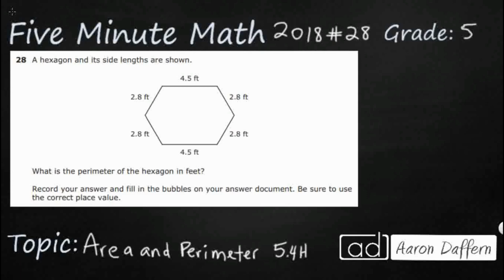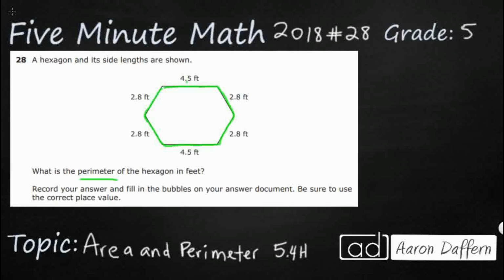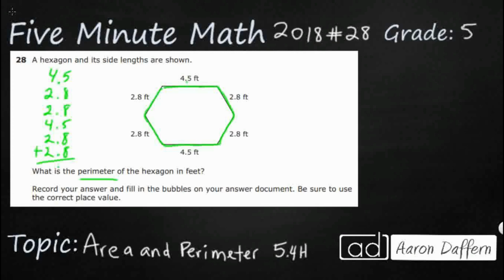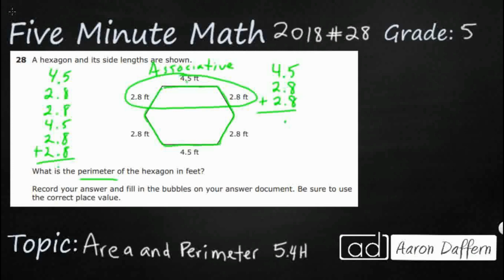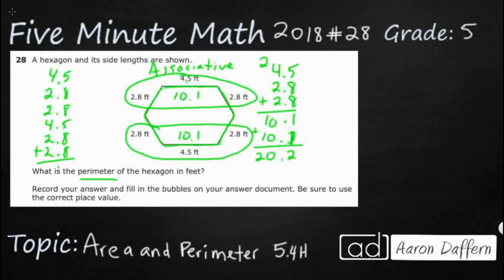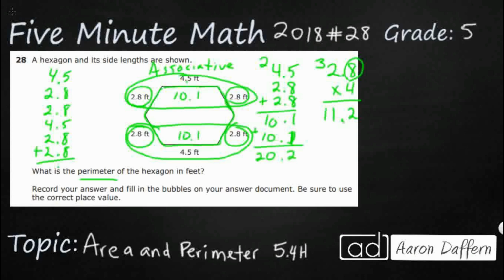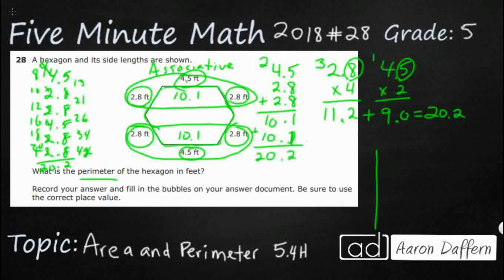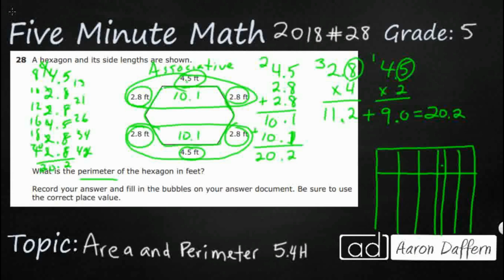5th Grade STAAR Practice Area and Perimeter (5.4H - #7)